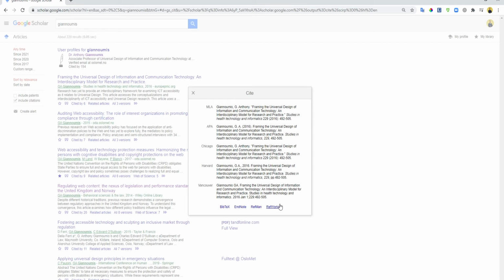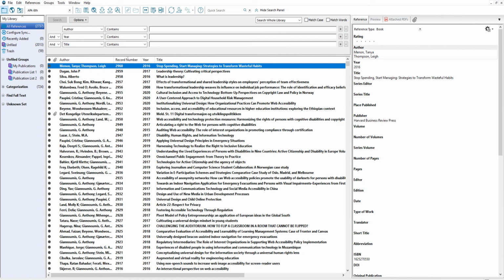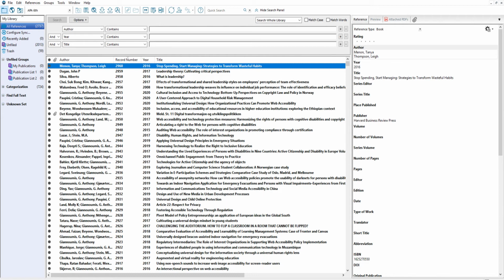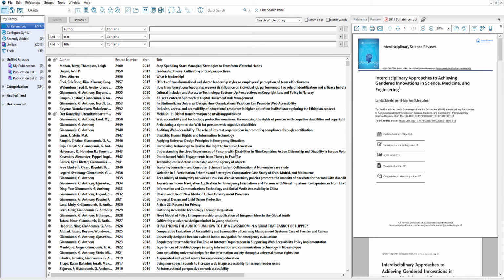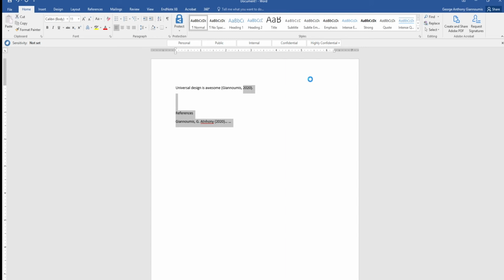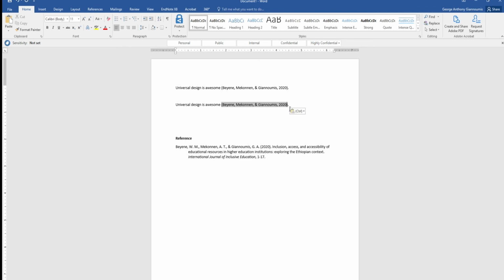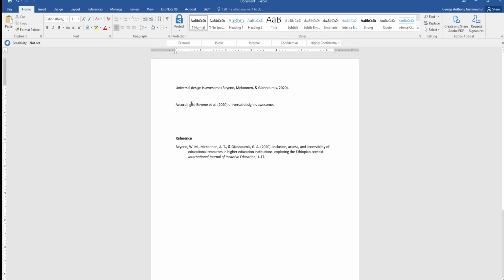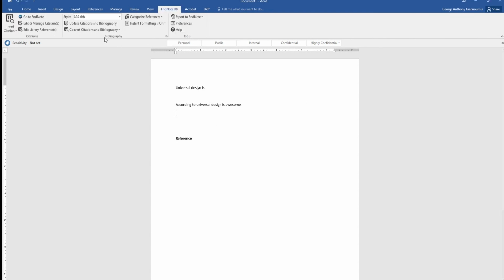How to Cite Your Sources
Here are my tools and tips on citing your sources. Bear in mind, these are things that have worked for me and my research. It either may not work for you or you may need to use a different approach. Do what makes sense for you, and follow your motivation. Writing skills evolve over time. So even though these tools may work for you now, you'll want to update your toolkit periodically. Happy writing!